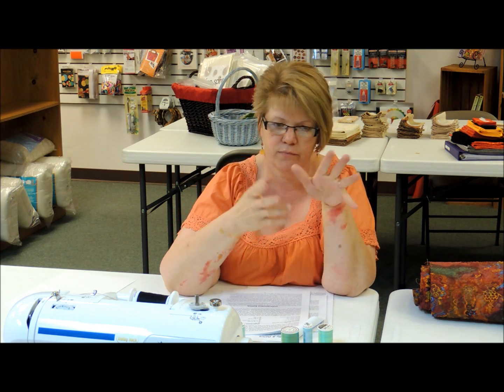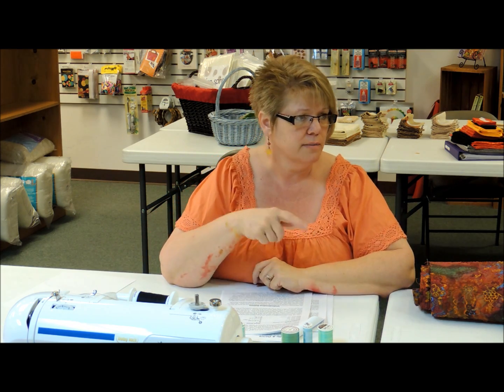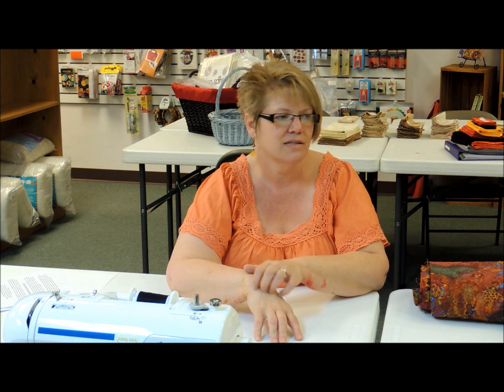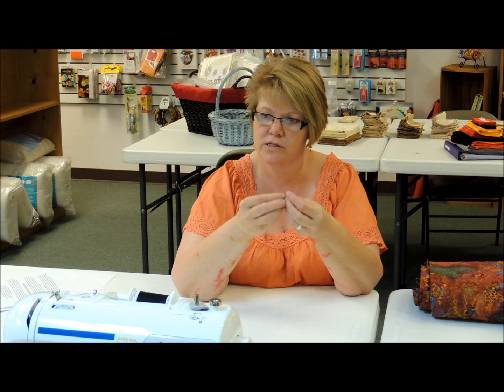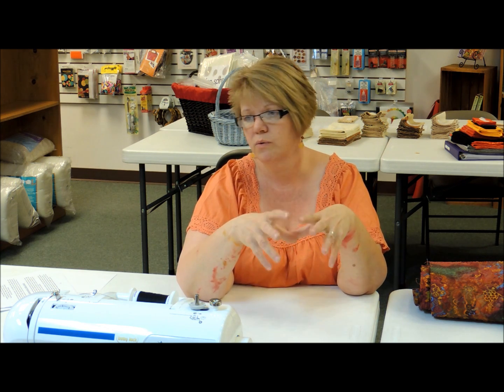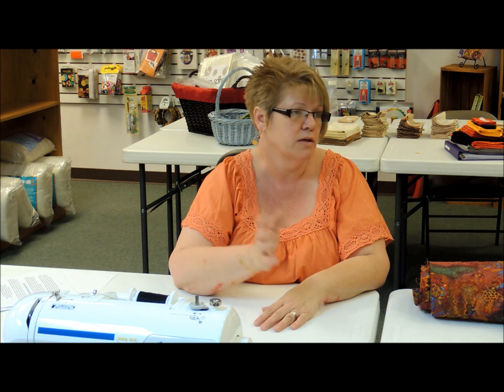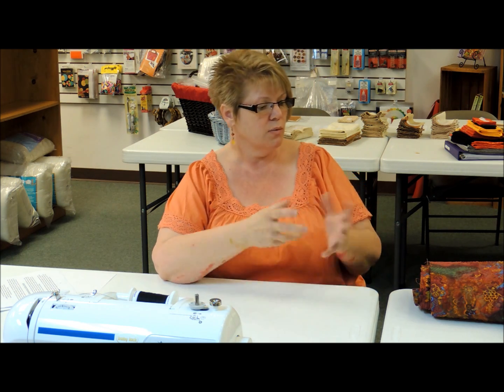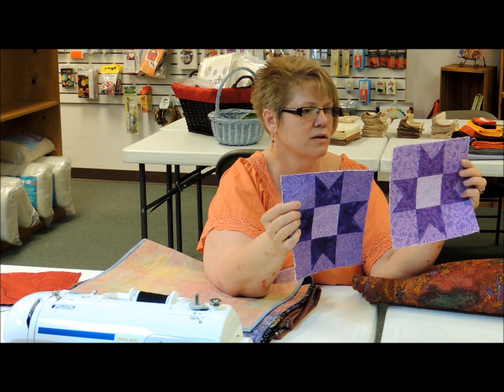Machine Quilting with Heather Thomas Introduction Part 3